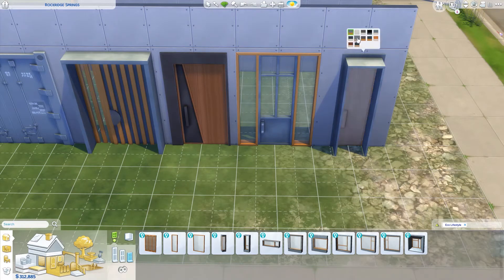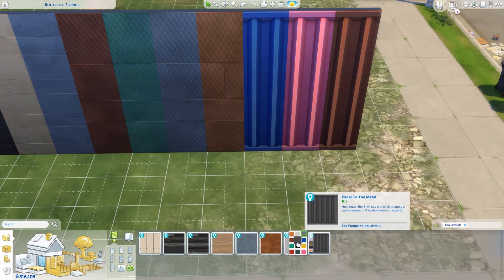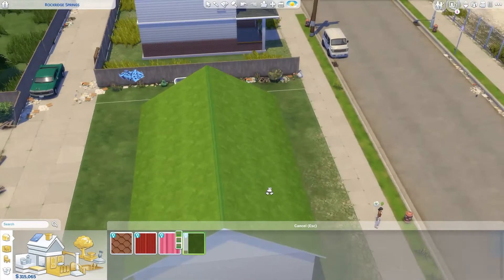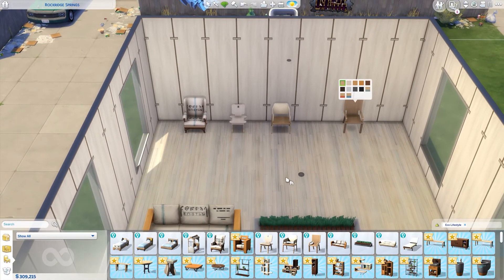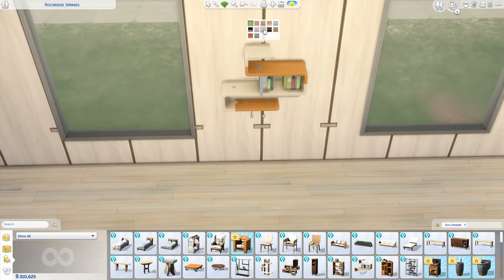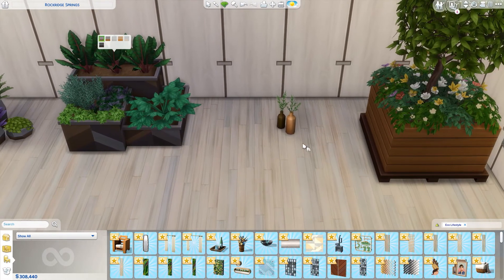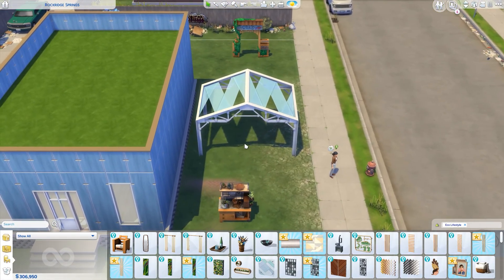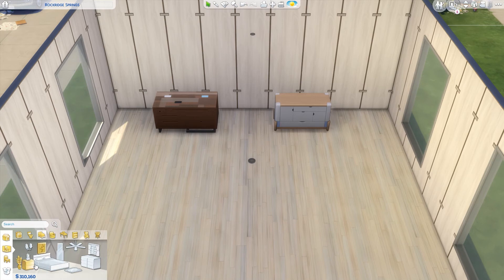Eco-Lifestyle Build/Buy Overview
* For every 10 likes I will be donating $10 to Campaign Zero an organization that is fighting police violence in the United States *

For the whole month of June I will be donating to organizations and signing petitions. I have already donated many times and signed many petitions, but I want my viewers to feel like they're making a difference too!